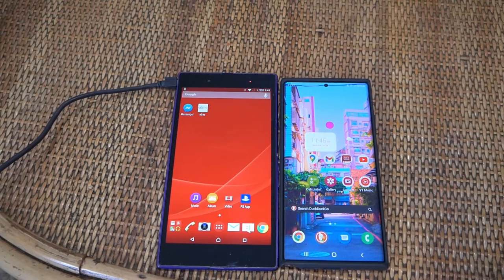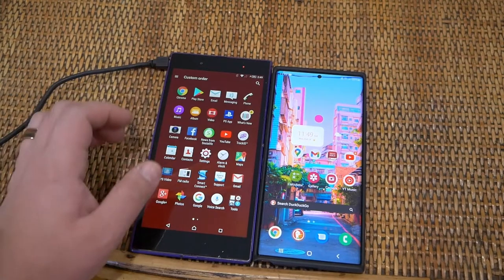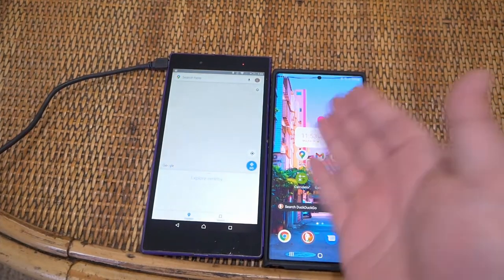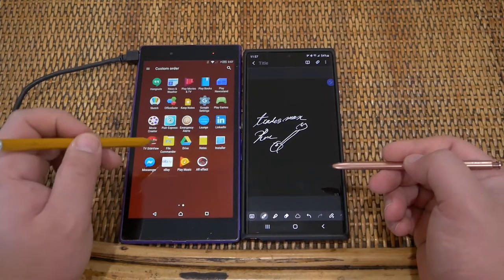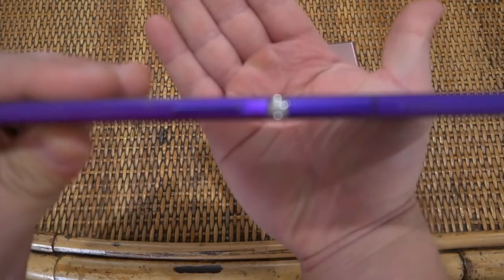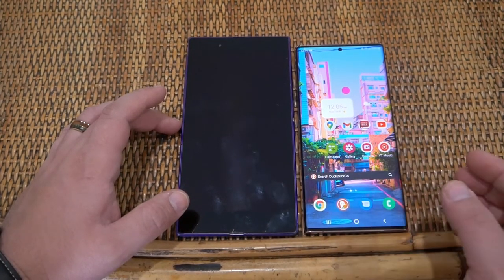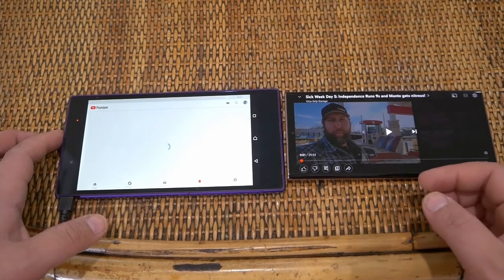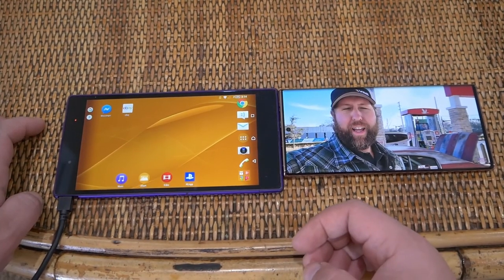Battle of the Ultras (Looking back at the Xperia Z Ultra vs Note 20 Ultra) How much has changed?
Today I wanted to take a look back at my old phone that I used through my years at Highschool, the Sony Xperia Z Ultra. This phone was a beast during it's time but much has changed since 2013. Two cameras is simply not enough anymore, now we have 4 or 5 on a phone. Four cores isn't fast enough now we have 8. Two gigs of RAM was good enough to open your web browser and find your way to the local McDonald's but now we have twelve to do the same. So how much has changed? Does it even still work. Watch the video to find out how well it compares to a newer flagship from 2020.